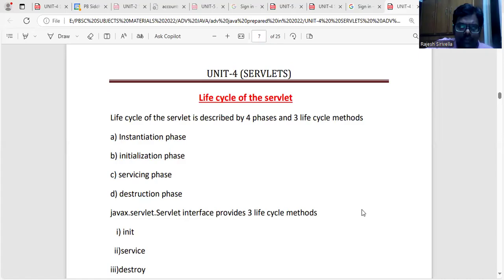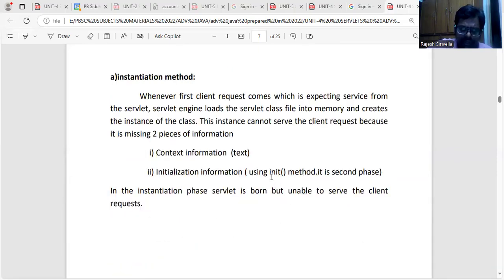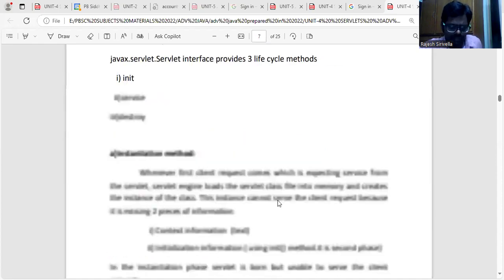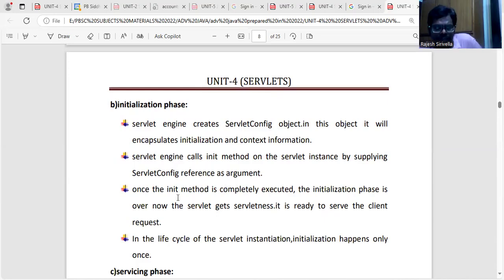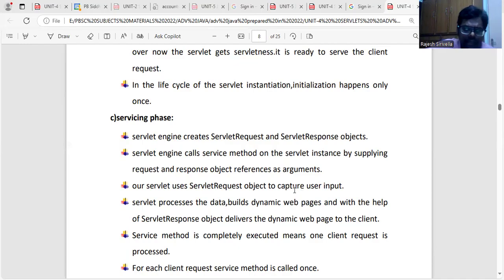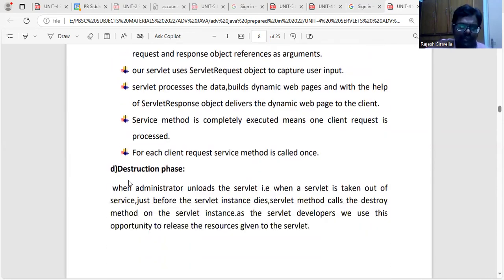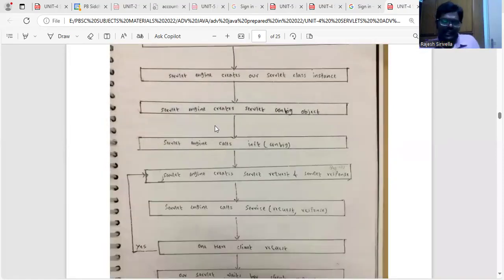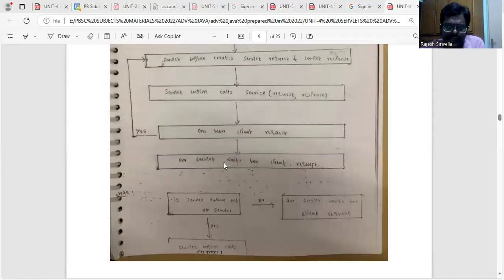LIFE CYCLE OF SERVLET